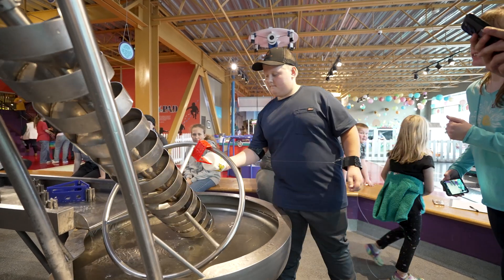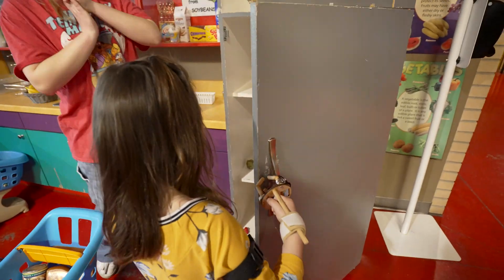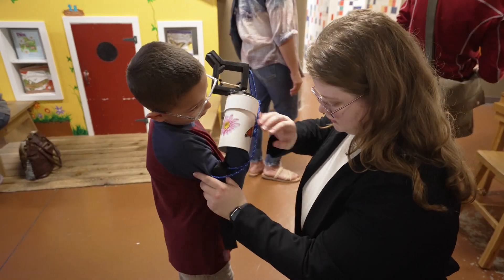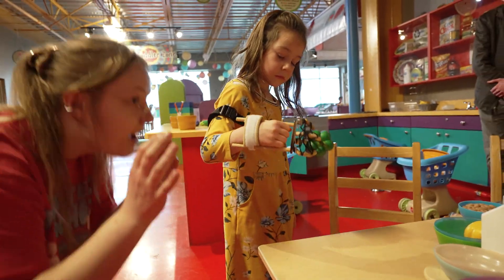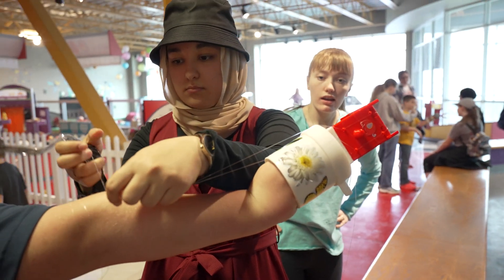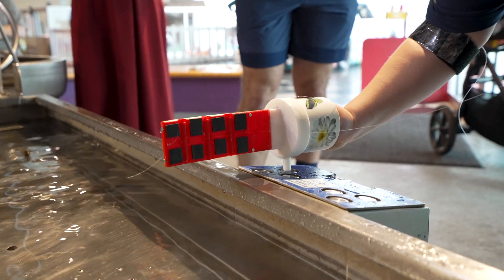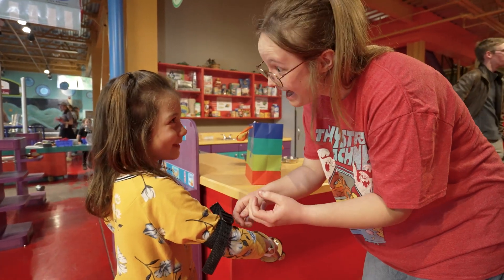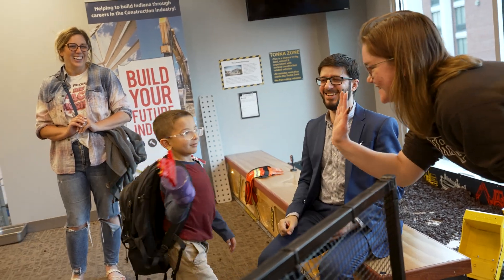Real-World Experience Developing and Testing Prosthetics | Rose-Hulman Institute of Technology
A group of Rose-Hulman biomedical engineering students gained invaluable real-world experience when kids at the local children’s museum tested the prosthetic devices the students designed and developed.

Want more on biomedical engineering?